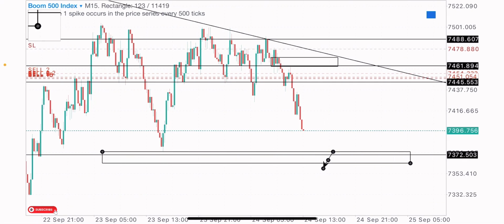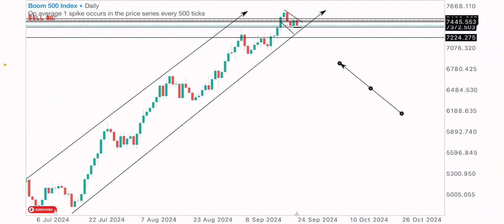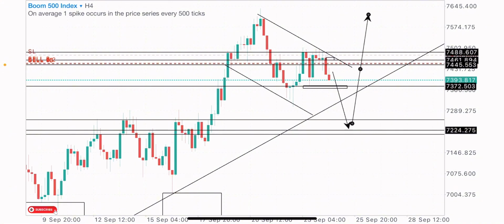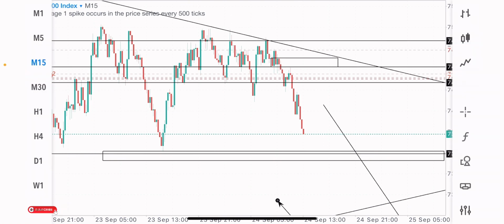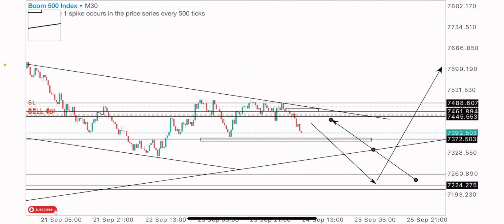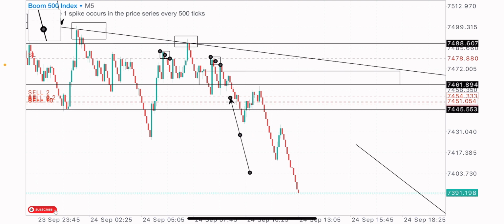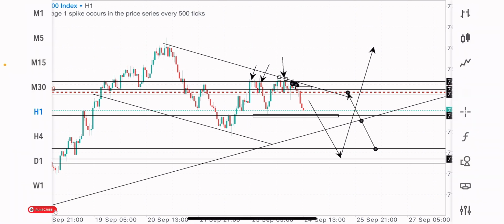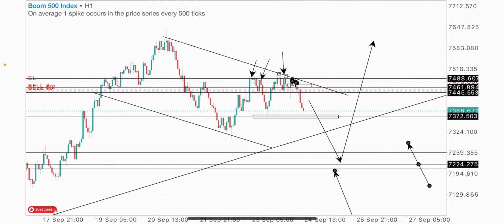I made $1,700 💸🤑 in 30 mins using this Boom and Crash Strategy📈 SEE HOW‼️🤯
Boom and crash most profitable strategy that makes me money daily revealed🤑🔥
Every trader should learn this strategy📈💙